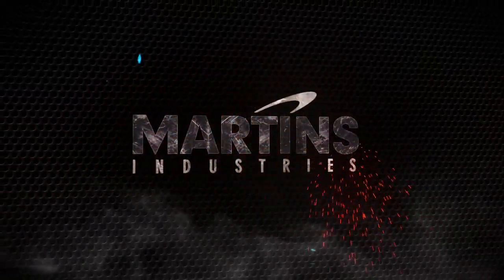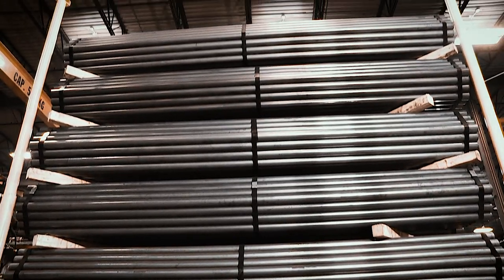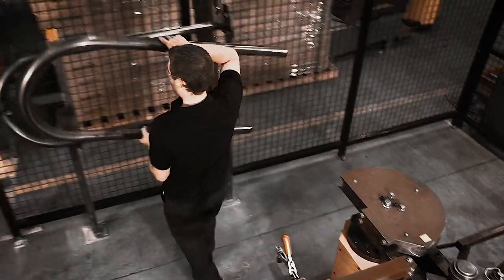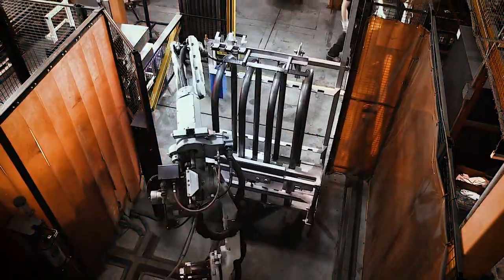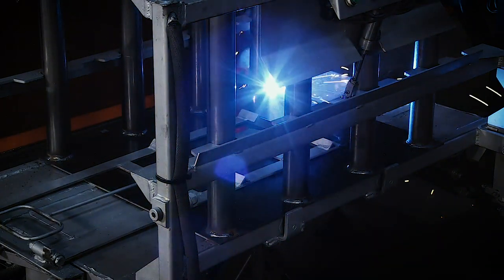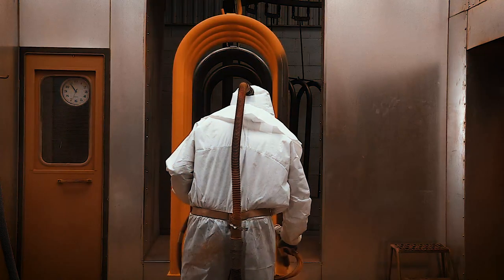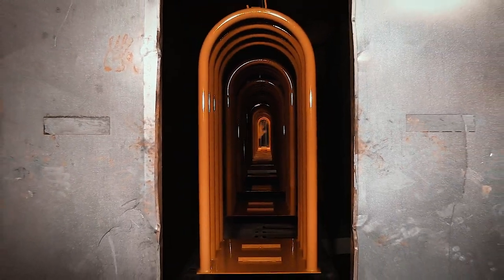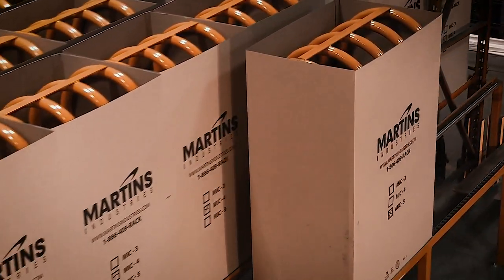How Its Made - Martins Tire Inflation Cages - The Best Cages In the World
In this video, you will dive into Martins Industries' production line at our Canadian production plant. All our tire inflation cages are manufactured on this production line, following the same rigorous process.

The MARTINS tire inflation cages are used for changing and inflating tires for trucks, buses, military vehicles, etc. These truly heavy-duty inflation cages are manufactured in our Canadian plant using steel that meets the toughest standards in North America. These safety cages, a mandatory precaution for tire inflation, provide good protection and exceed the requirements of OSHA Standard 29 CFR 1910.177 in the U.S. The steel tubing size and powder-coated paint are superior to our competitors’ products. Before using the tire inflation cage, please read the instructions carefully.